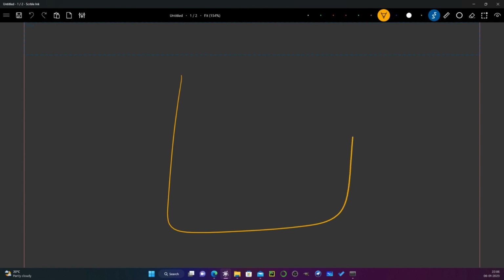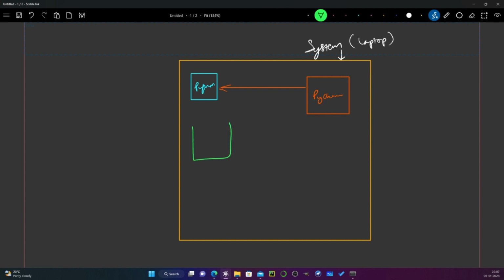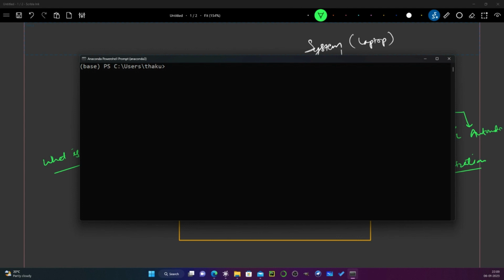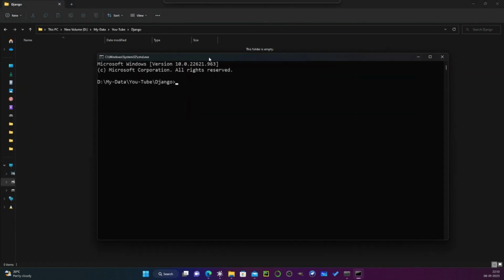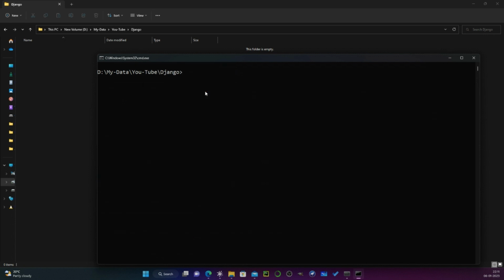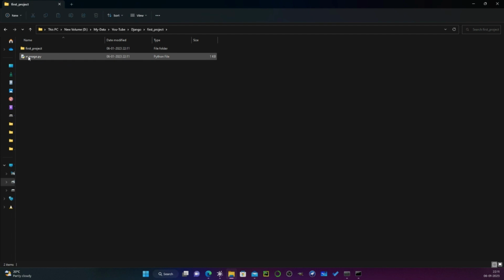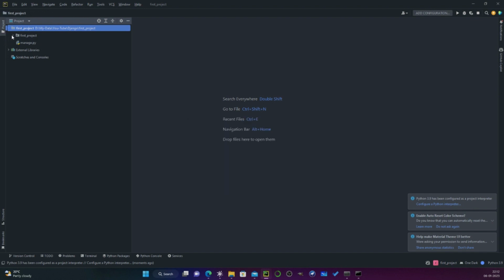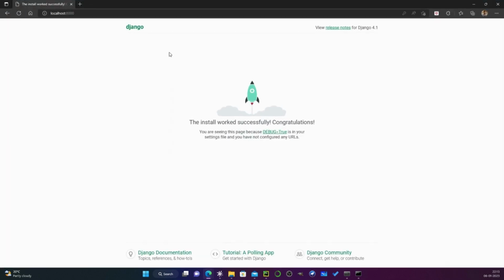009 - Install Django